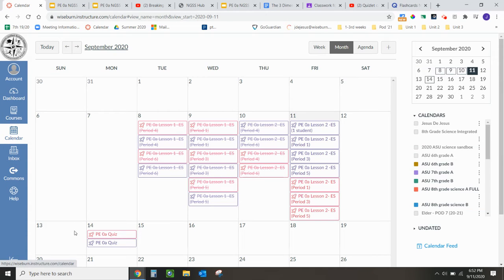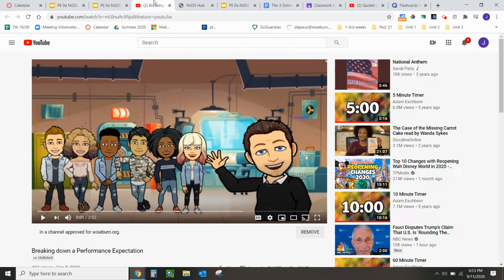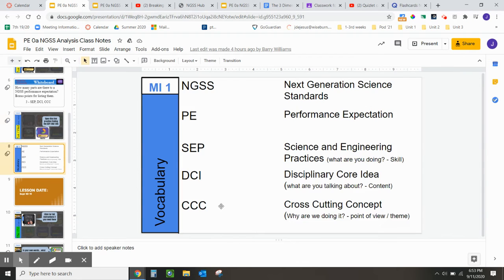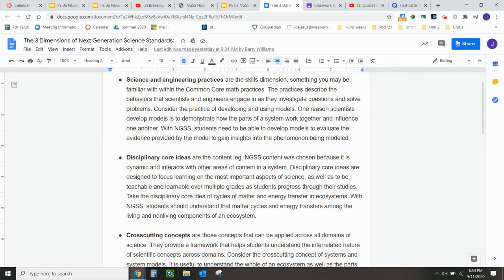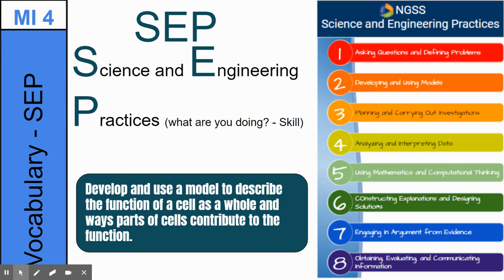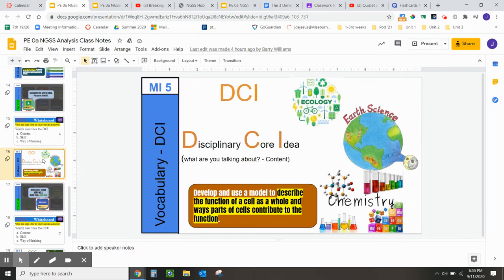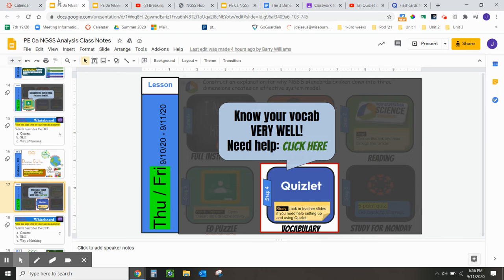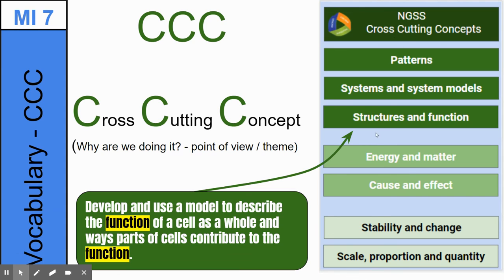September 14 quiz